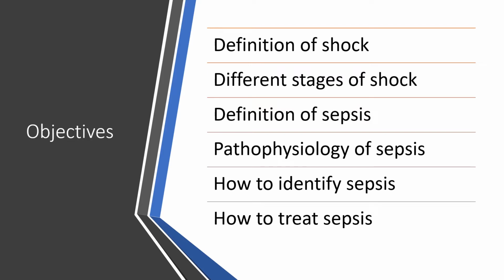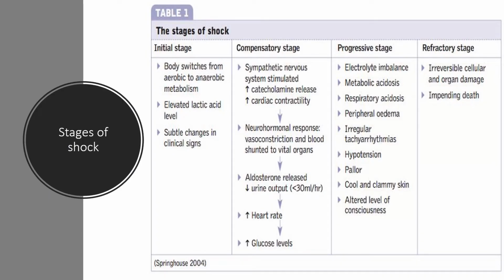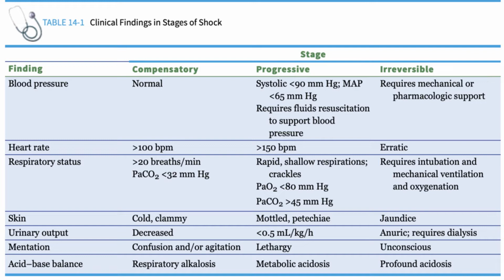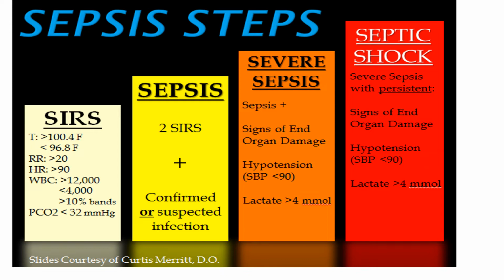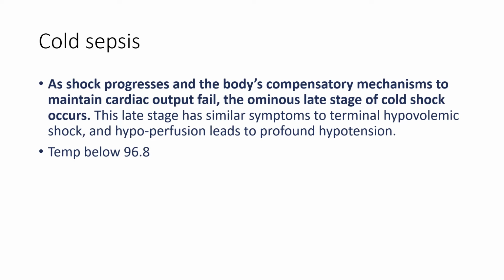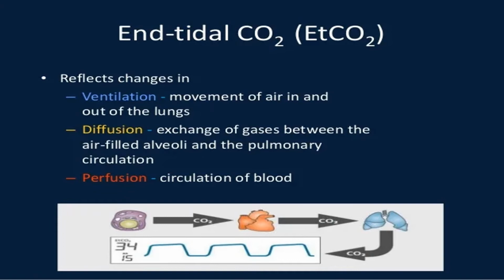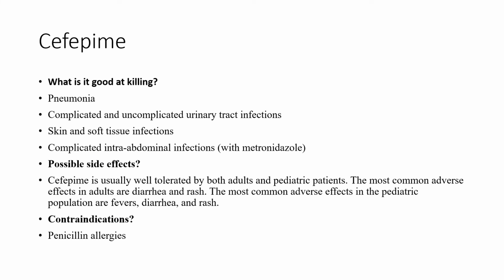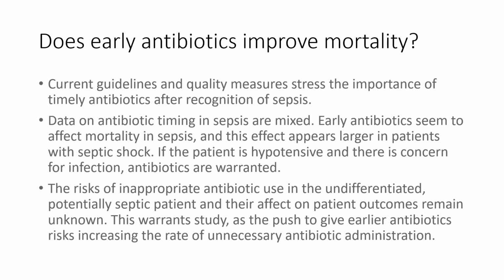Sepsis protocol lecture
Sepsis protocol update, CVFD 3/22

For use by CVFD members.